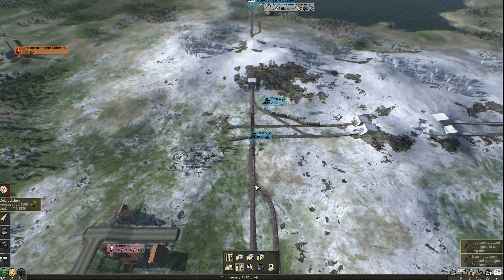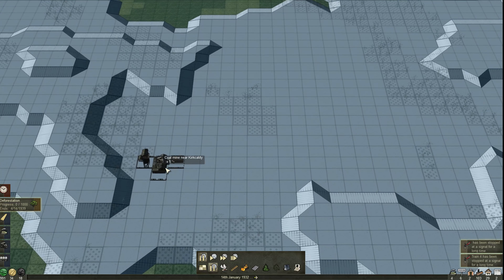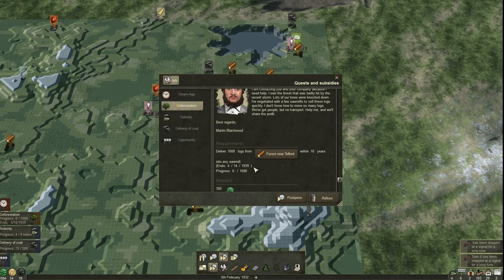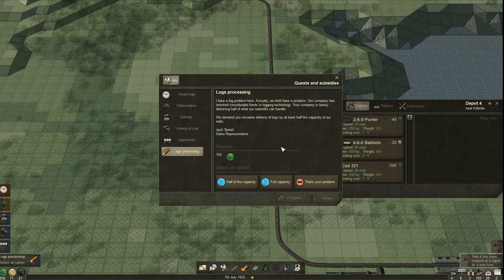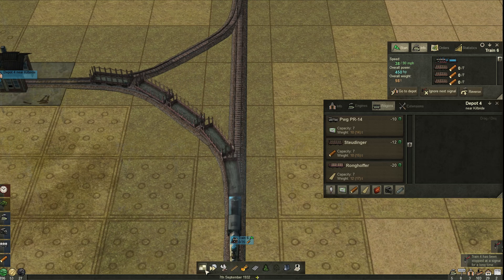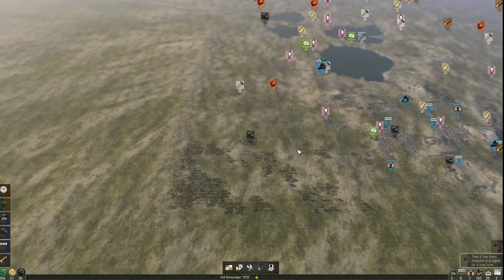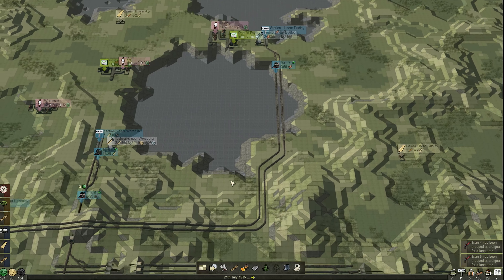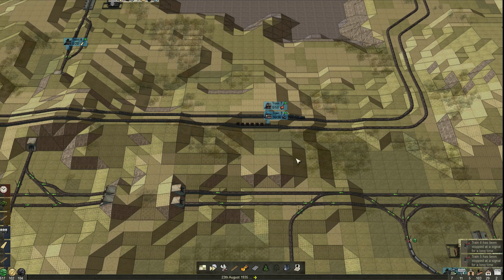Mashinky EP 5 - Alpha First Look : New Train Simulation Game, Gameplay, Lets Play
Let's try out Mashinky, a new Train & Transport game! It's been in the making for 7 years, and is primarily focused on Train Simulation and Logistics. Awesome graphics, and a nice build and "live / View" mode.
This is an early Alpha version, so things are going to change and bugs are expected.

Thank you to the dev Jan Zeleny for providing me with this early Steam Key to check out the game! You can buy get it on Steam on October 6th:

Server Password: XTYTSub

The goal is to create your own transport empire on a procedurally generated map.

The isometric construction mode is a grid based map where every change of traffic layout is a rewarding puzzle. You can build simple tracks connecting just two stations, or design sophisticated networks using junctions and signals to maximize efficiency and performance.

With time, you’ll need to extend and customize your transport empire. Upgrade industry buildings, stations and depots in various ways, and improve your trains using new engines and special wagons. Each upgrade offers a unique bonus; greater capacity, new processing rules and new cargo types.

With the innovative viewing modes, you can ride one of your trains or watch the operation of the network you have built. You can exit construction mode at any time to dive back into the beautiful landscapes and detailing of the 3D world. You can see your track network from a different perspective, or even jump into one of your train and enjoy the ride.

For the Early Access release, we've prepared first 2 eras out of 7. As EA progresses, we will introduce more eras so in the future, you’ll progress from the Age of Steam through the modern world and into the future. You’ll encounter new industries and vehicles in each era. Villages will grow to become cities, new infrastructure and upgrades will become available. It is up to you how you use these new features to build your transport empire. From humble beginnings, you’ll build a vast transport network using everything from steam power while moving cargo like coal and wood to - will be introduced to the game in the future - maglev supertrains delivering futuristic electronics.